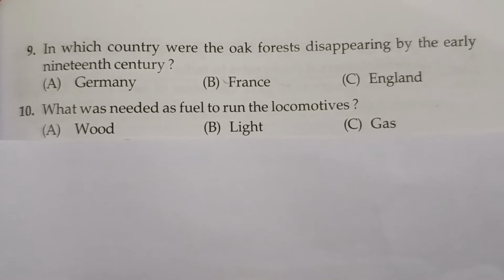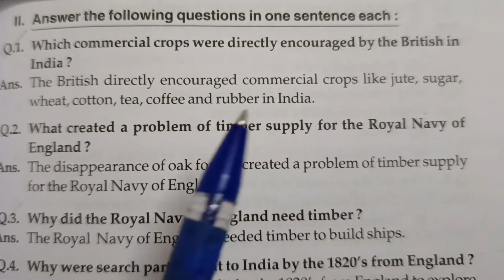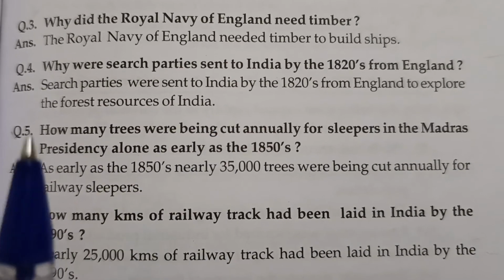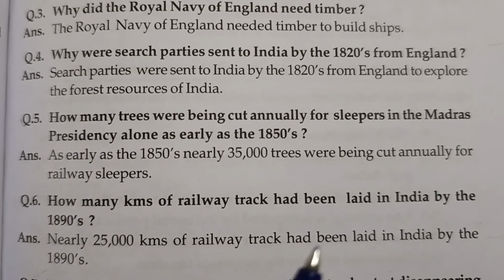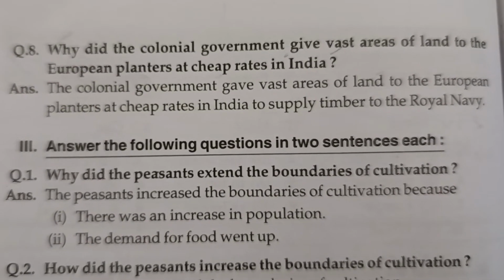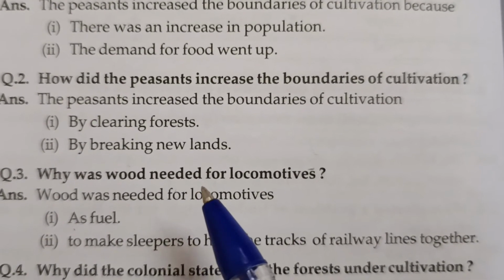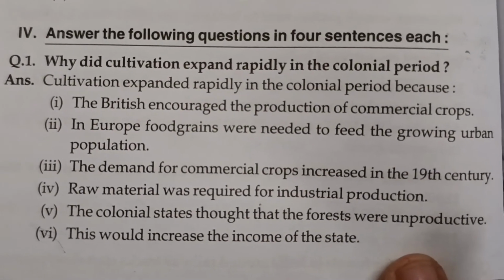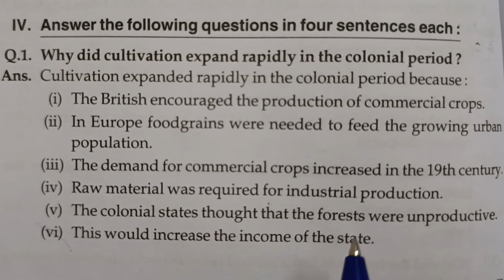WHY DEFORESTATION? Question answers class 9 HISTORY CIVICS SOCIAL SCIENCE 1 GOA BOARD